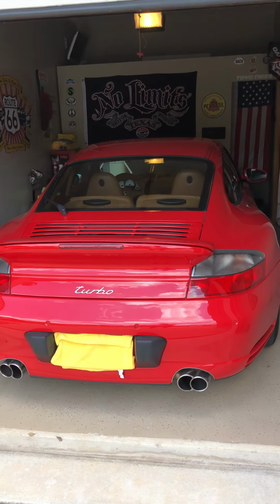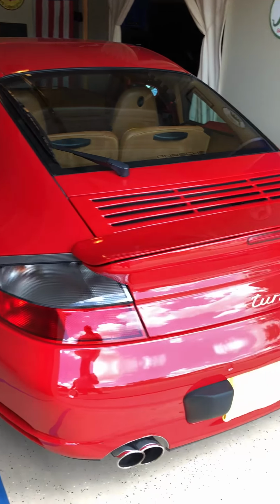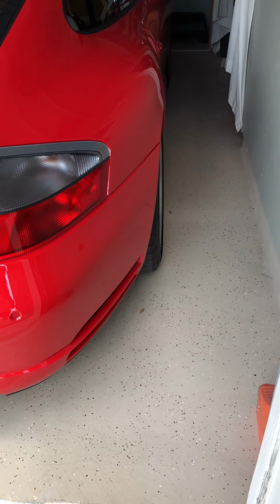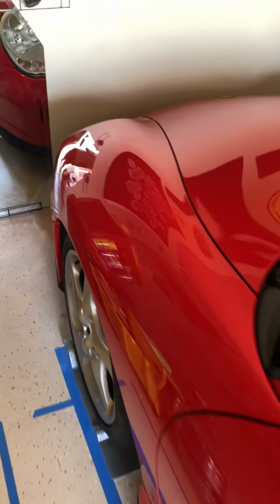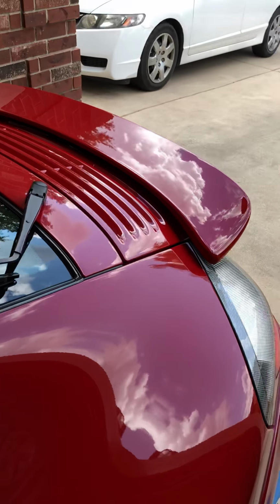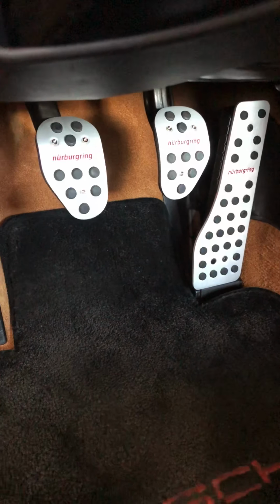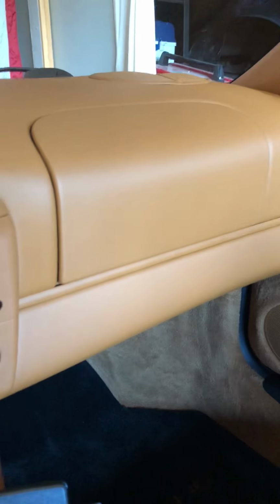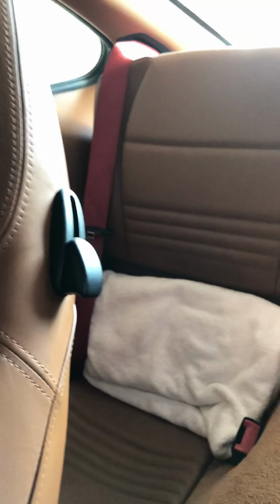Porsche 996 Turbo - First vid